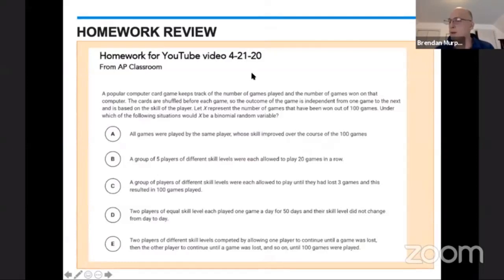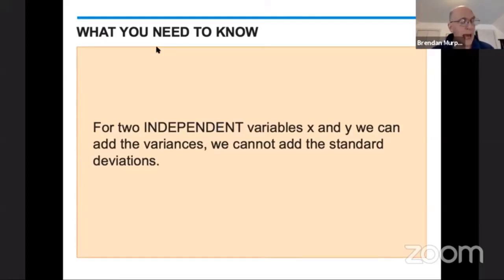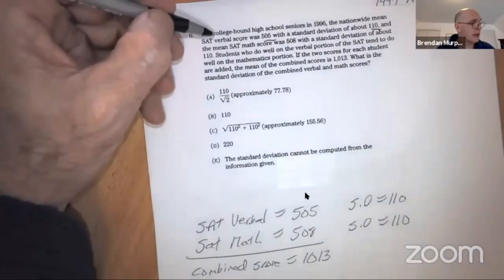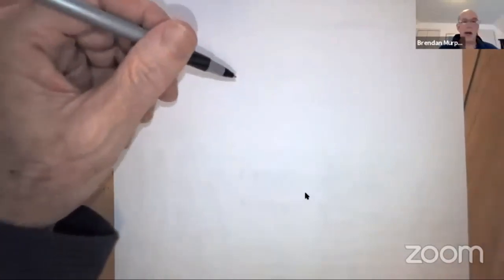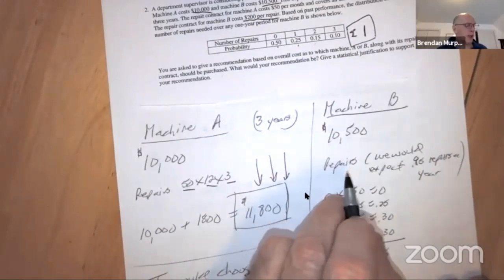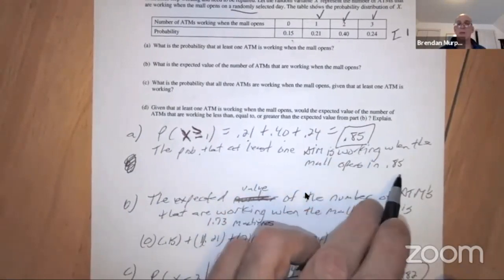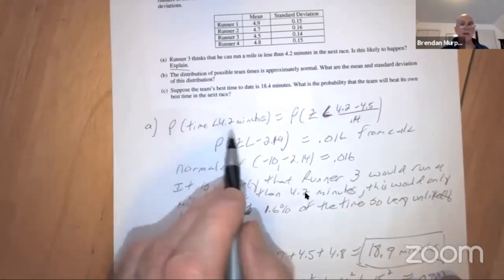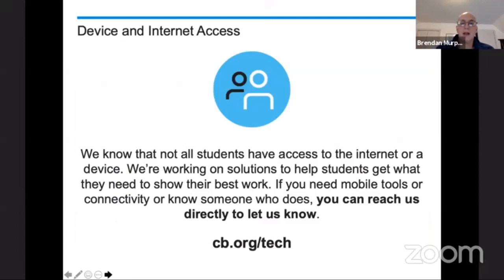10 College Board AP Review Probability Random Variables